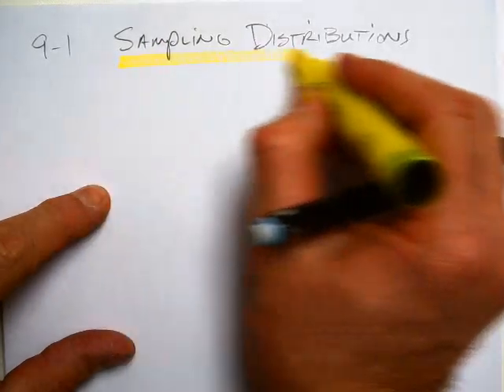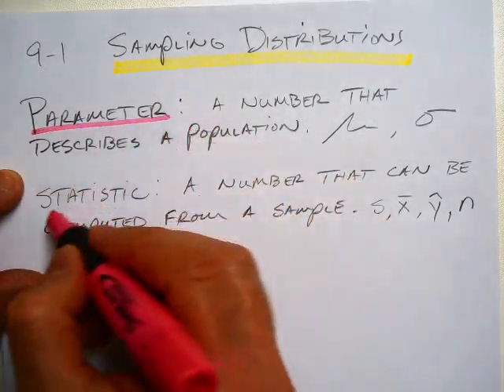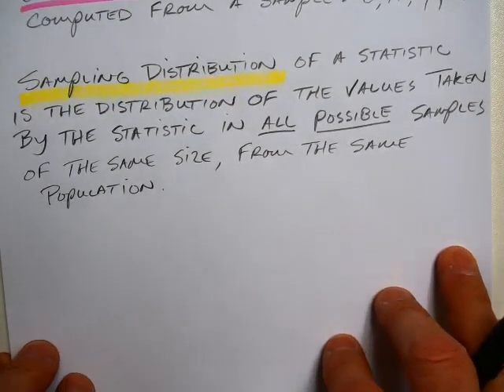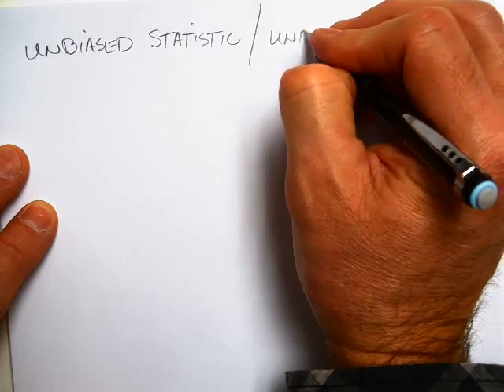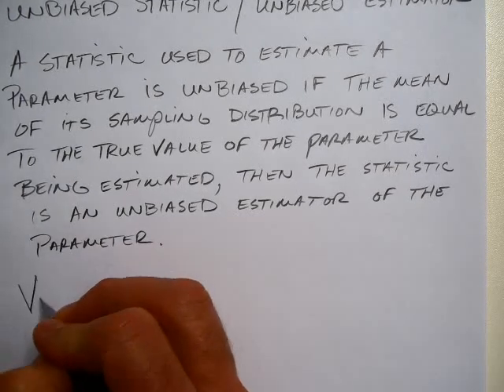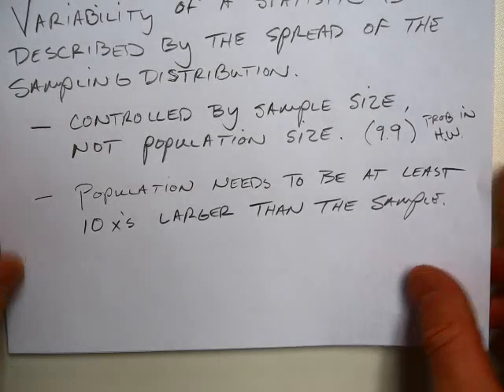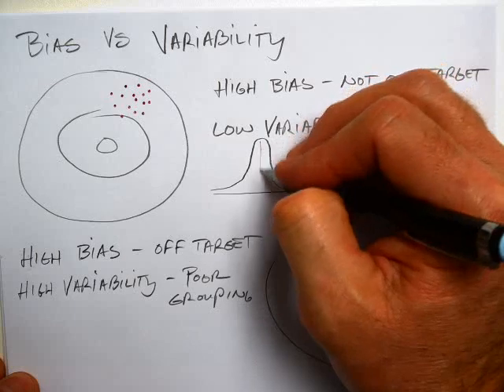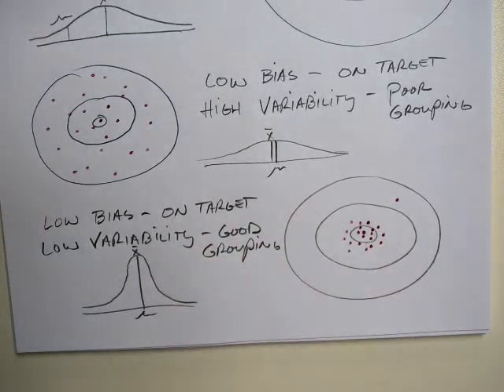Ch 9 Day 1